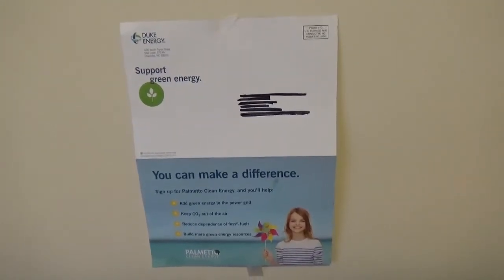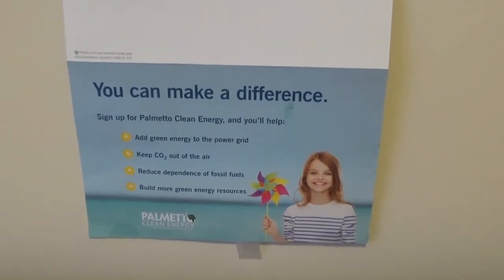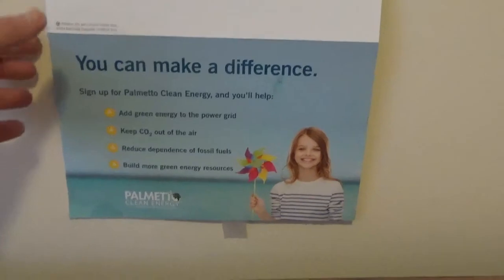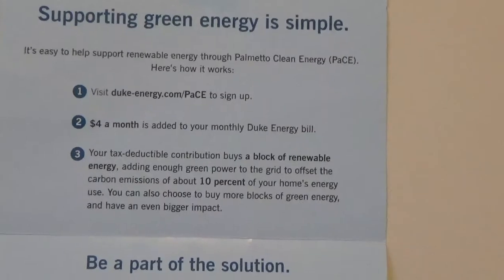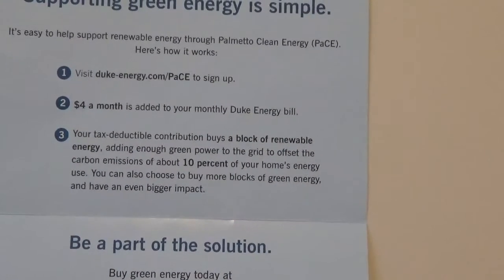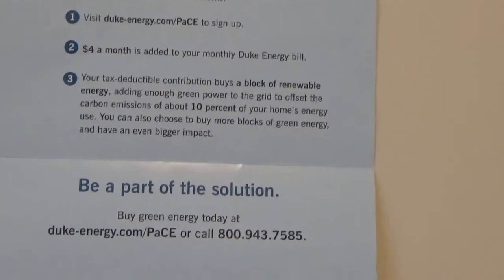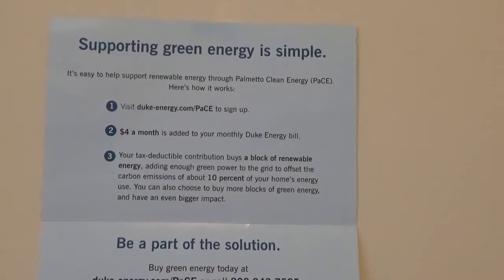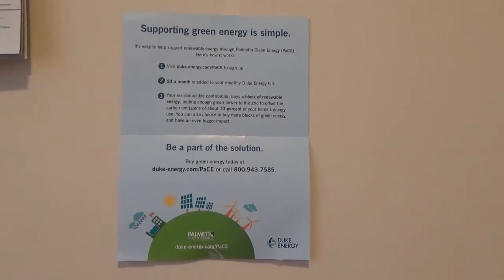SO TIRED OF THIS STUFF COMING IN THE MAIL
This sounds like a carbon tax.